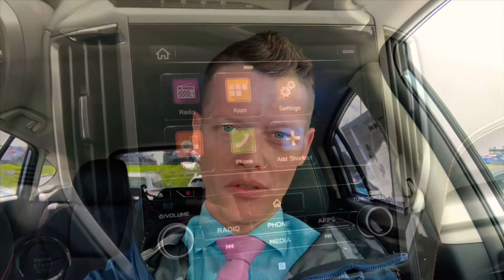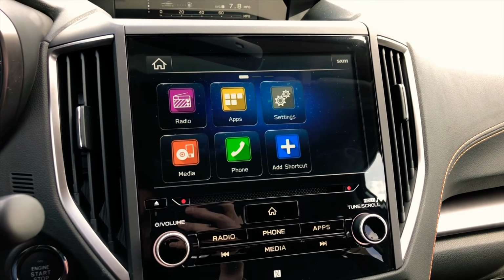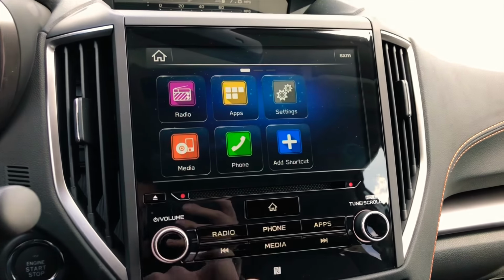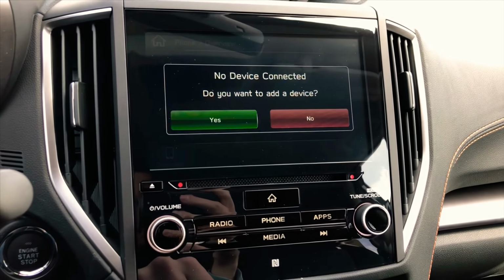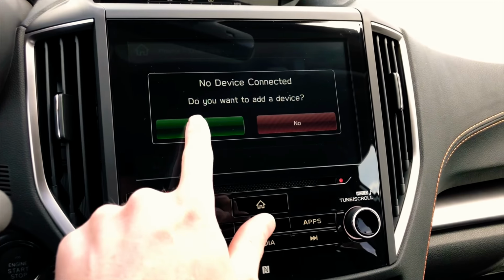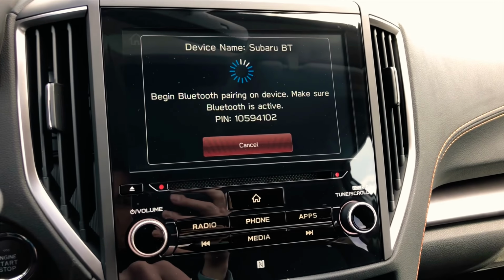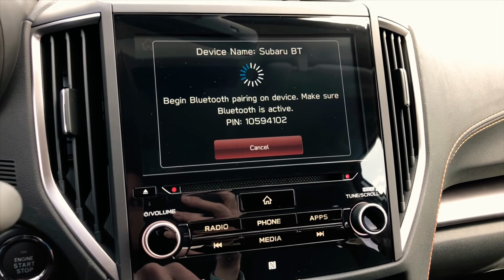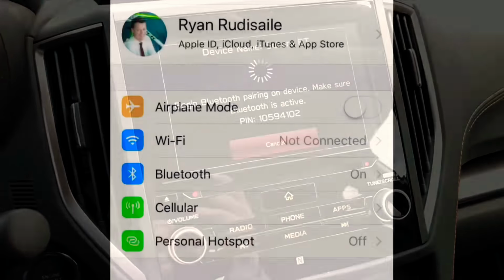Sync your IPhone to your 18 Crosstrek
If your salesperson forgot to show you how to sync your phone here is a short tutorial.